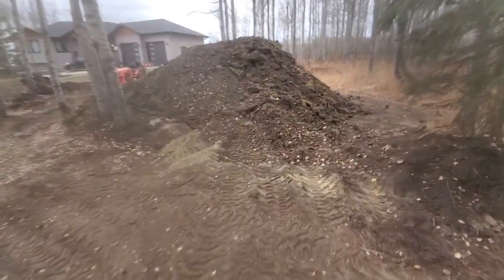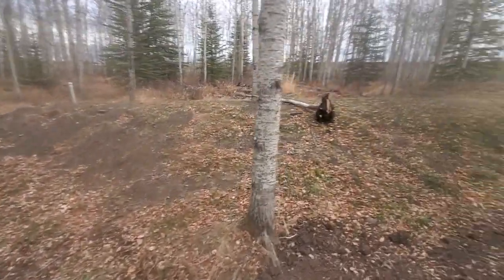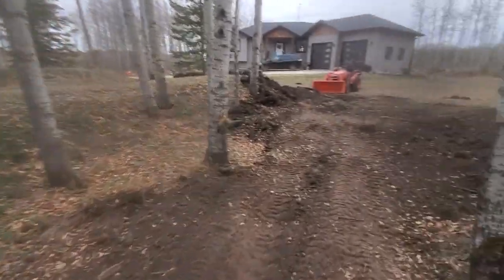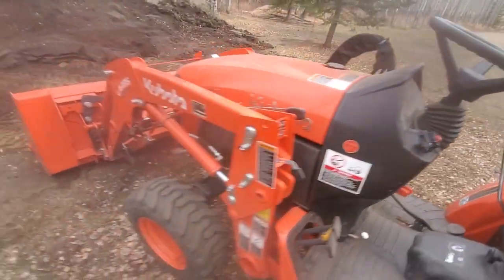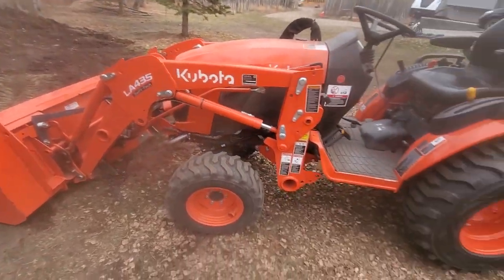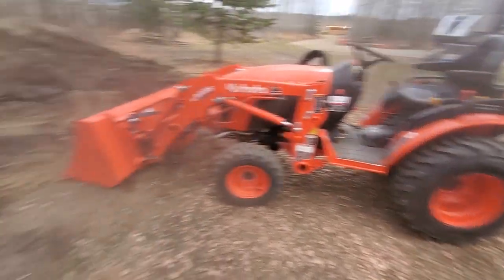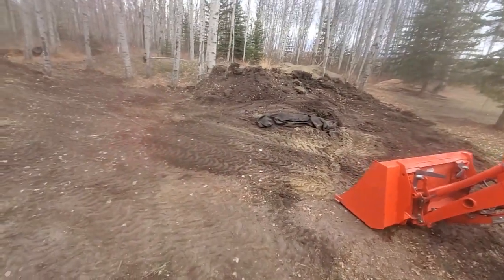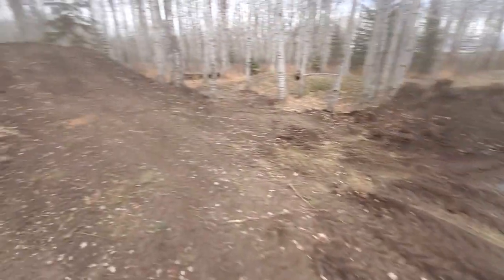Kubota B2601 kids hill made!!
The B2601 has hit 115 hrs after taking out one side of the old mound and the dirt made into a hill for the kids.